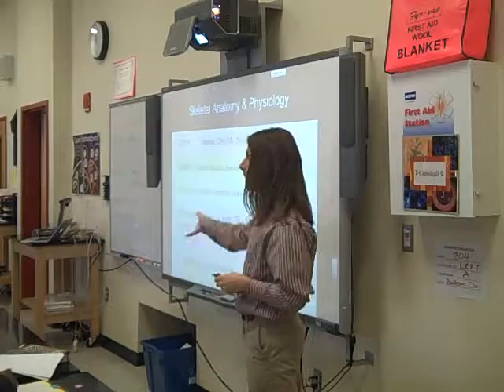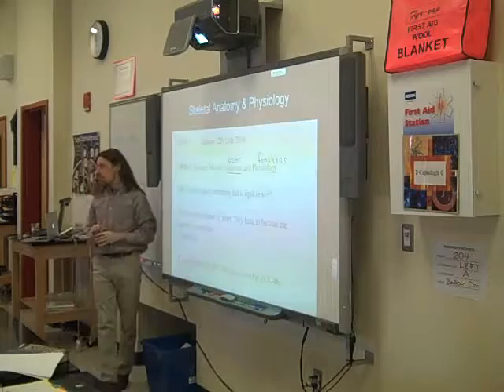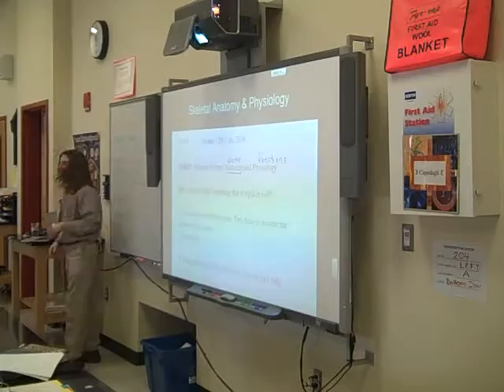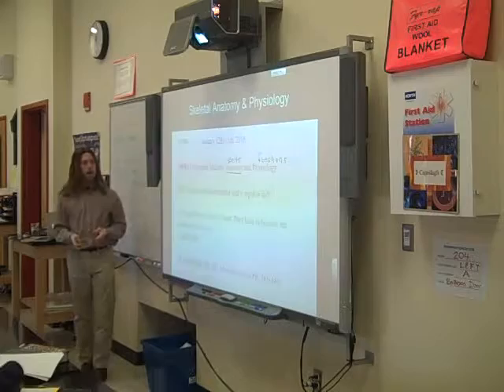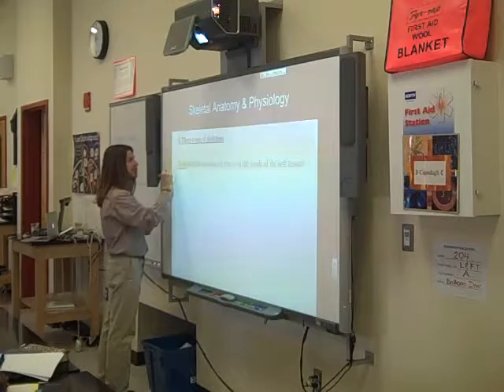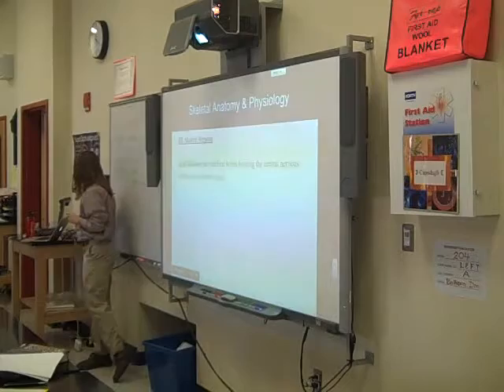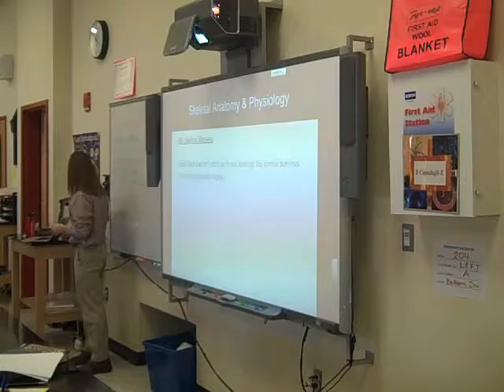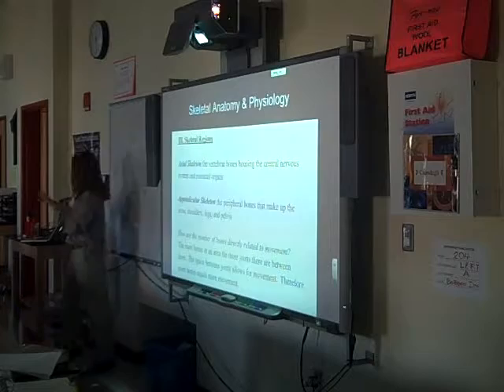Explain skeletal anatomy and physiology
Q2W9       January 12th/13th, 2016
SWBAT: Examine Skeletal Anatomy and Physiology
☆Is it easier to push something that is rigid or soft?
♡"Always learn morals by heart. They have to become the marrow in your bones.
~ Janet Fitch
☾Analysis Pgs. 281-282 #4-6 (must read Pg. 345-346)